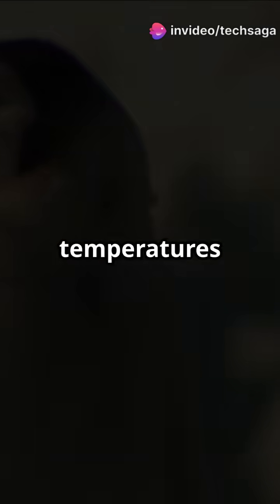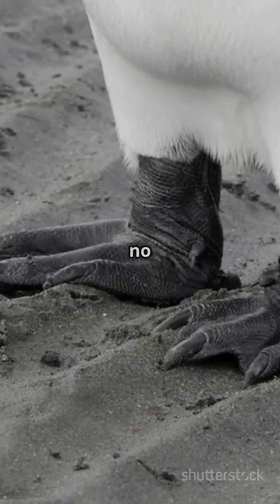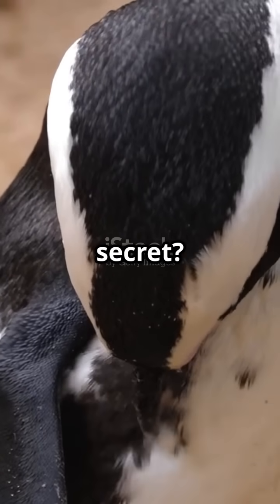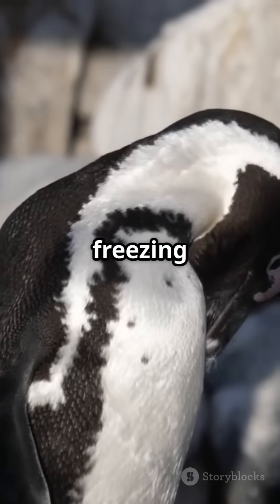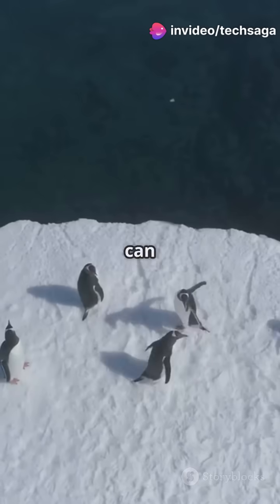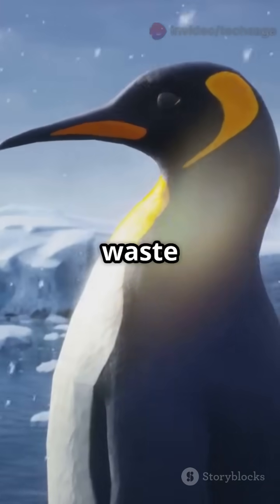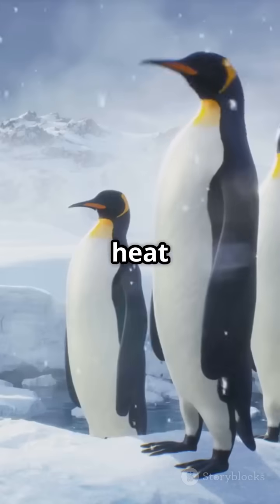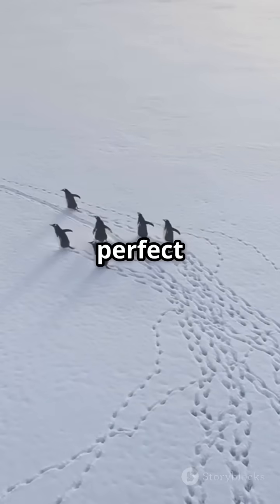Why Don't Penguine's FEET Freeze on ICE ? 😲😲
Ever wondered how penguins can stand on ice without freezing their feet? 🐧❄️ In this captivating YouTube Short, we dive into the incredible adaptations that allow these charming birds to thrive in frigid temperatures as low as -40°F! Discover the magic of "countercurrent heat exchange," a brilliant biological system that keeps their feet just above freezing while maintaining a warm core. 🩸✨

From the unique blood flow in their legs to the specialized texture of their feet, learn how penguins have evolved the ultimate survival strategies for icy environments.